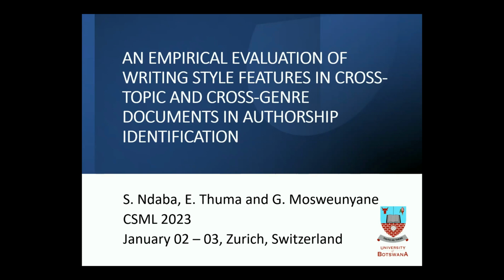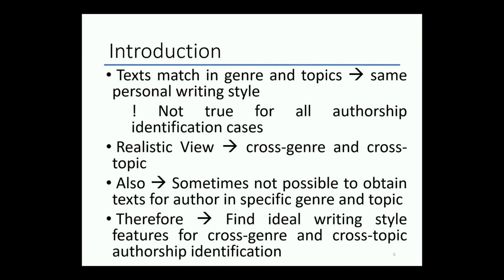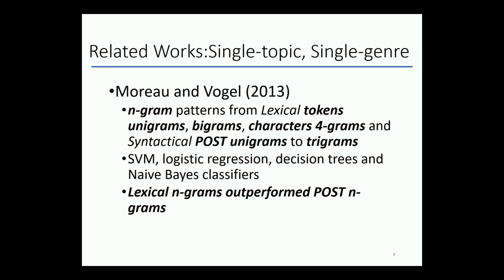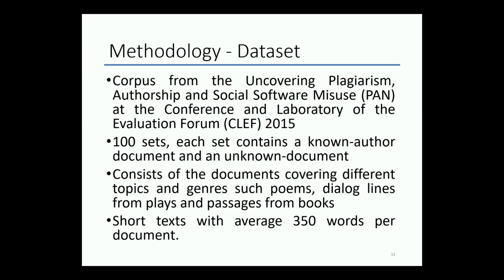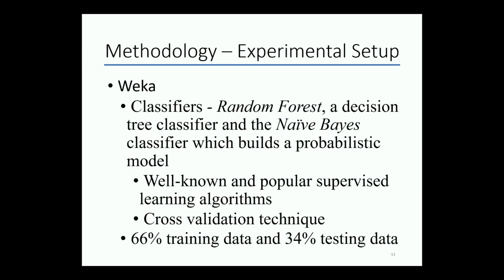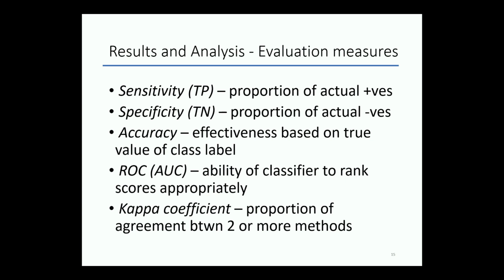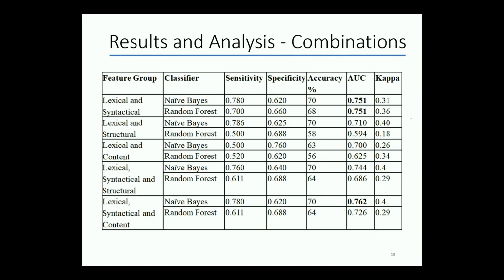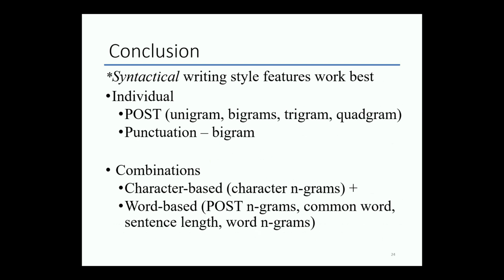An Empirical Evaluation of Writing Style Features in Cross Topic and Cross Genre Documents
An Empirical Evaluation of Writing Style Features in Cross-Topic and Cross-Genre Documents in Authorship Identification

Authors

Simisani Ndaba, Edwin Thuma and Gontlafetse Mosweunyane, University of Botswana, Botswana

Abstract

In this paper, an investigation was done to identify writing style features that can be used for cross-topic and cross-genre documents in the Authorship Identification task from 2003 to 2015. Different writing style features were empirically evaluated that were previously used in single topic and single genre documents for Authorship Identification to determine whether they can be used effectively for cross-topic and crossgenre Authorship Identification using an ablation process. The dataset used was taken from the 2015 PAN CLEF Forum English collection consisting of 100 sets. Furthermore, it was investigated whether combining some of these feature sets can help improve the authorship identification task. Three different classifiers were used: Naïve Bayes, Support Vector Machine, and Random Forest. The results suggest that a combination of a lexical, syntactical, structural, and content feature set can be used effectively for cross topic and cross genre authorship identification, as itachieved an AUC result of 0.837.

Authorship Identification, Cross-topic and Cross-genre, Single-topic and Single-genre, Writing style feature.